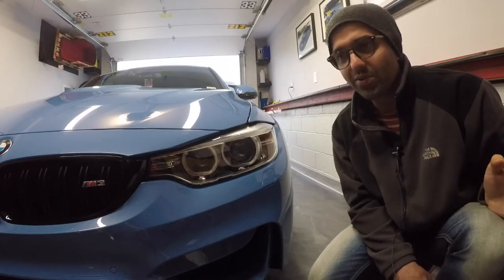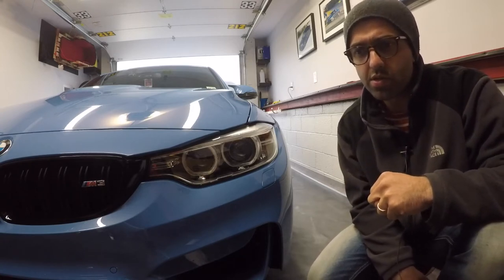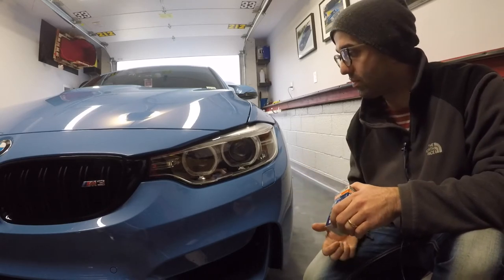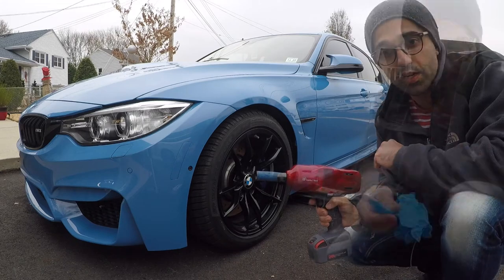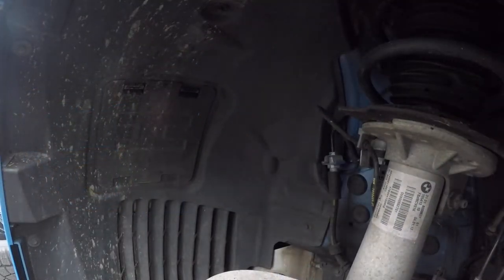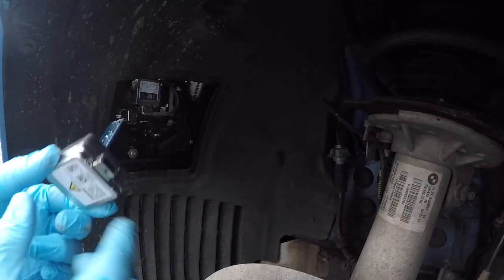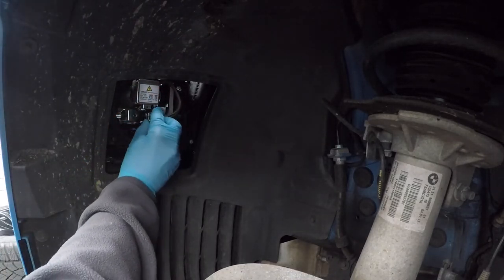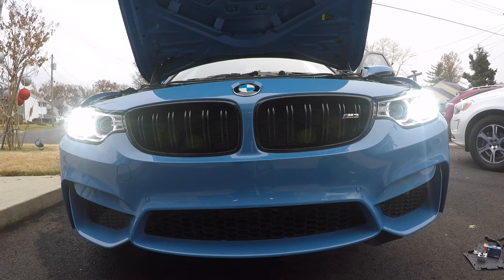Vlog 11: Upgrading HID Bulbs on my F80 M3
Upgrading bulbs on my 2017 BMW M3. This works for any F80, F82, F83 and F30 platforms. Get LED quality output for fraction of the cost!

My new amazing GoPro Microphone!

High torque impact tool (the best!):

Impact deep socket set:

Torque wrench:

Jack pad adapters - MUST HAVE:

Jack (Amazon)